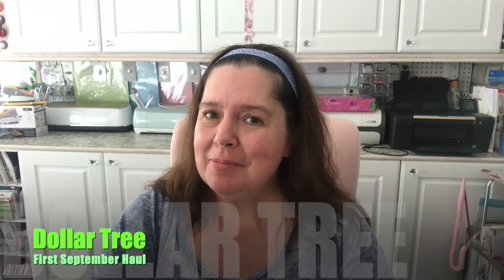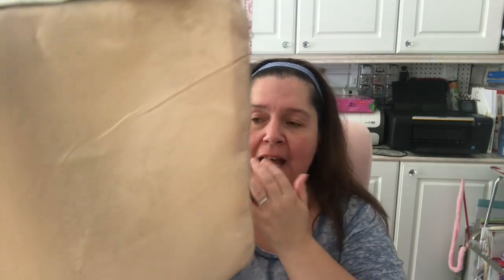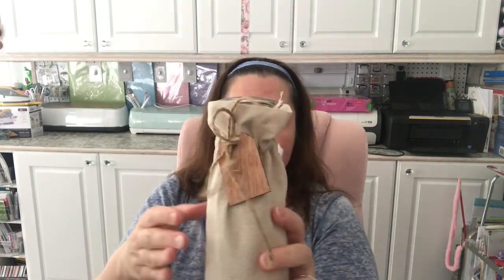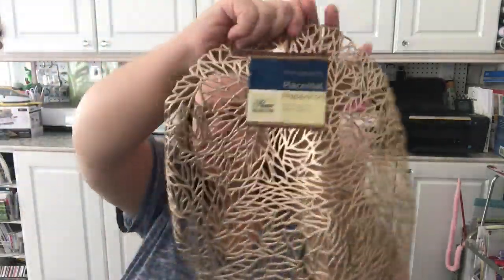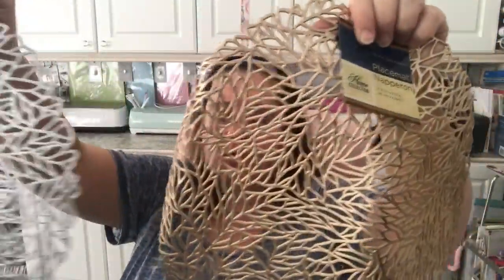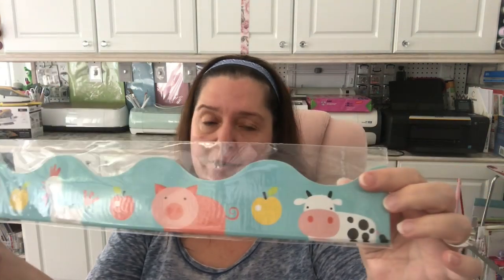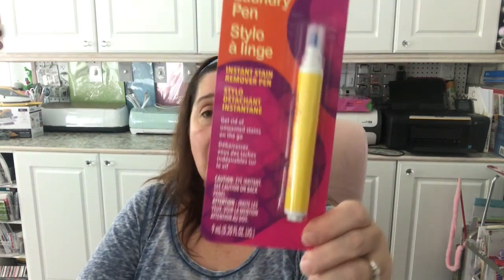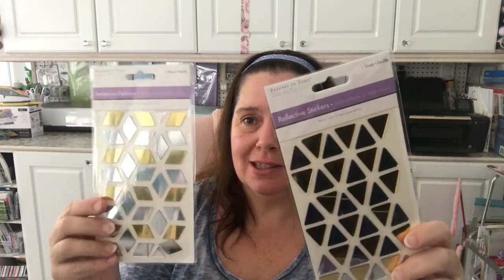September Dollar Tree Haul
See what's NEW for September at Dollar Tree including Christmas, brand new crafting, and decor pieces.  So much to make with Dollar tree but so little time!